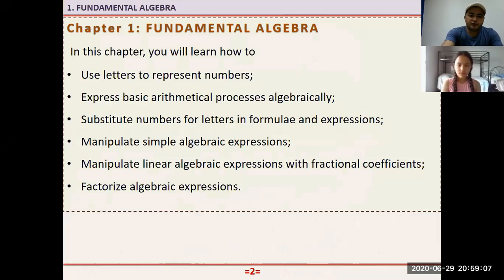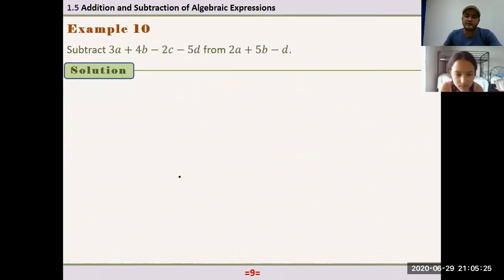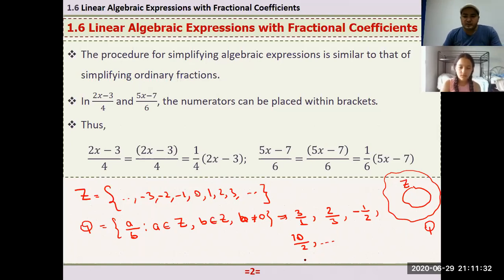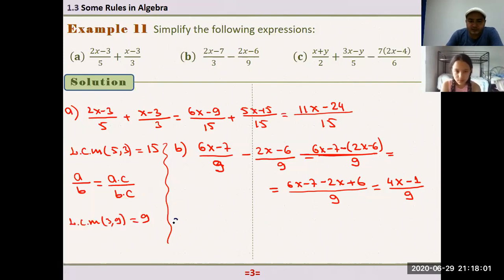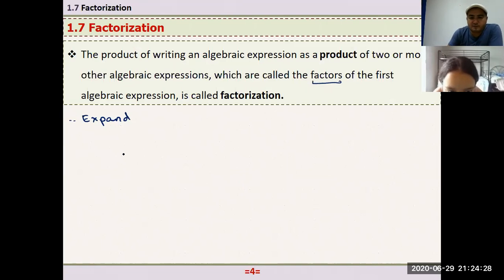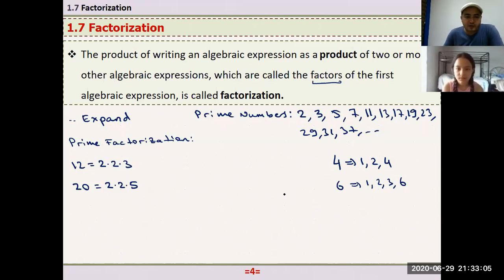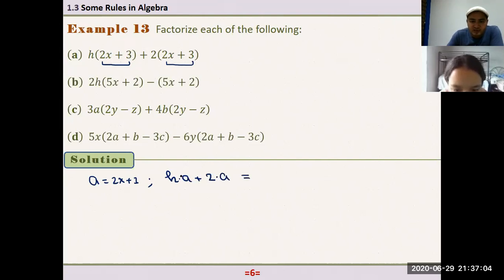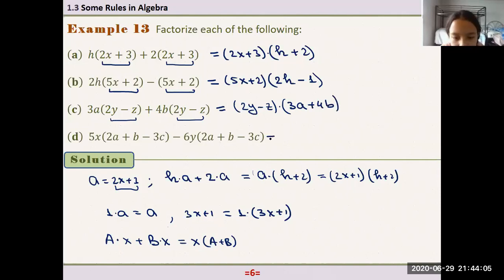L03 Fundamental Algebra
29 Jun 2020